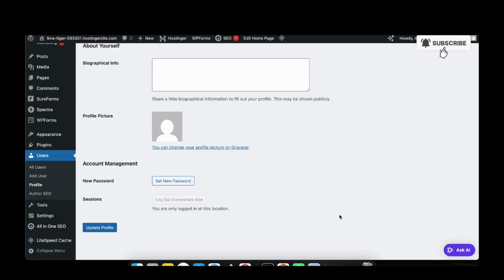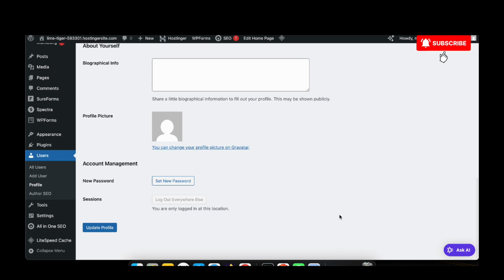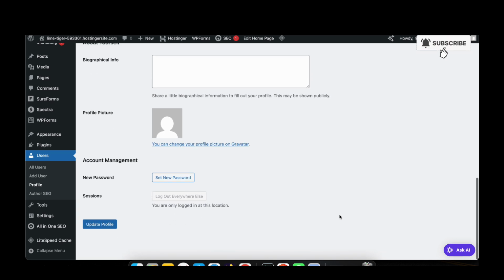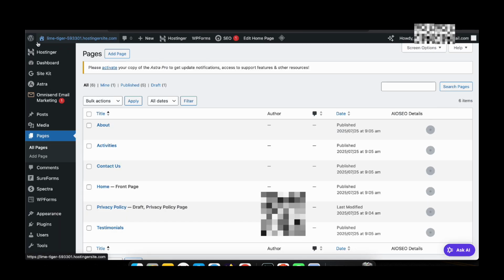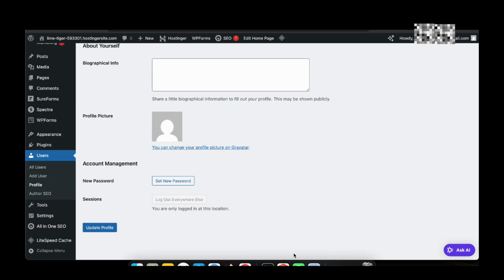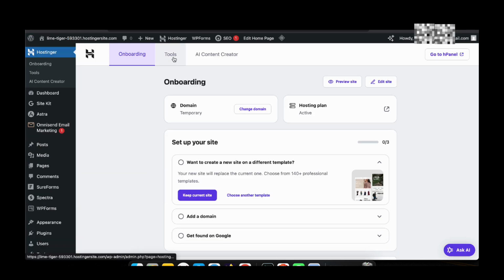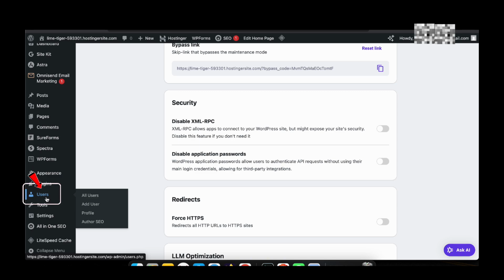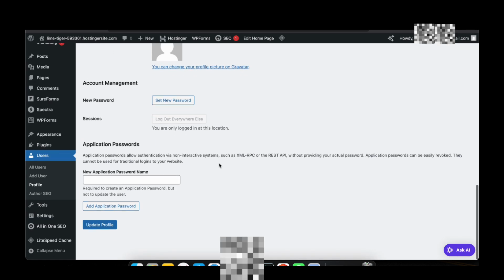Application Passwords Not Showing in WordPress? (Hostinger Fix)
Having trouble finding the Application Passwords option in WordPress while using Hostinger? You're not alone.By default, the Hostinger plugin disables application passwords, which can break API connections with services like Jetpack, Zapier, and others.In this quick tutorial, I’ll show you exactly how to fix it and enable Application Passwords in under 2 minutes! Steps Covered in This Video:Why Application Passwords are missingWhere to find the Hostinger plugin settingsHow to re-enable application passwords Have questions or need help with something else in WordPress? Drop your request in the comments — I may cover it in the next video!